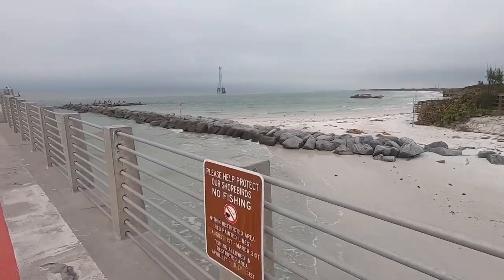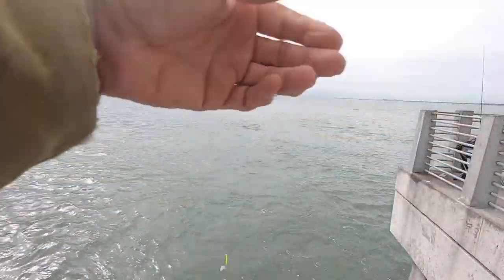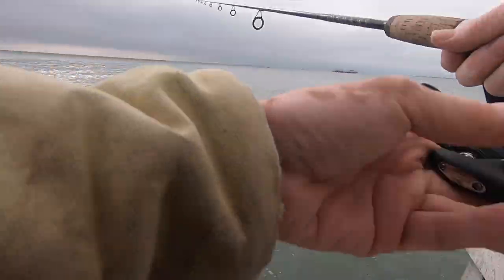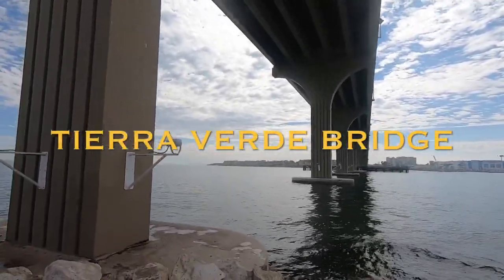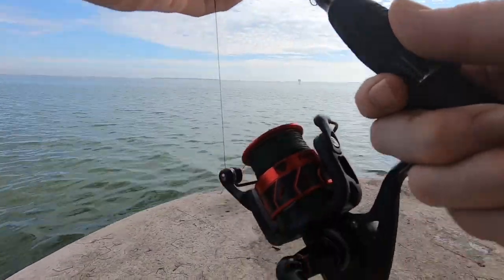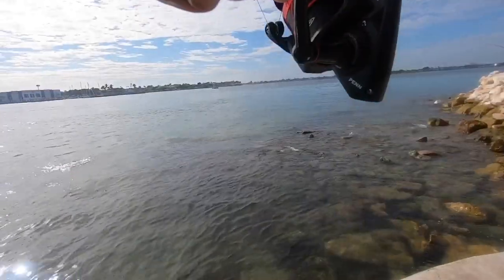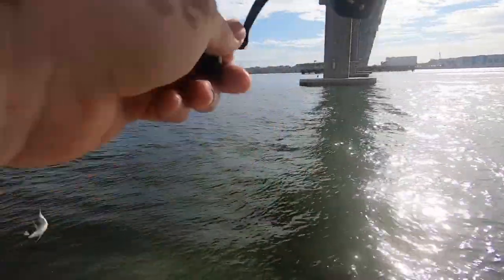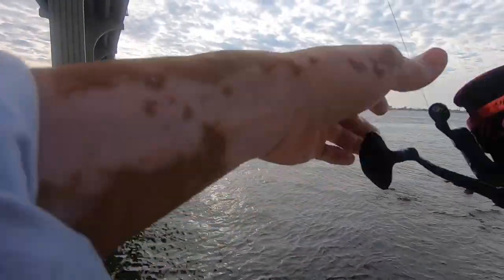ONE Keeper Fish All Day at Fort DeSoto, Florida